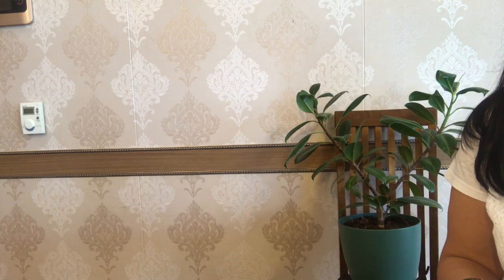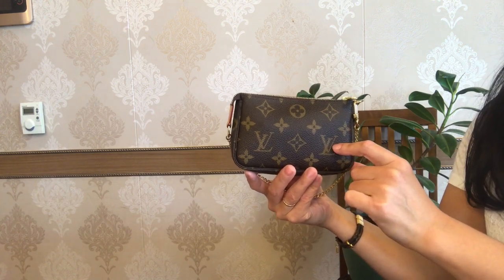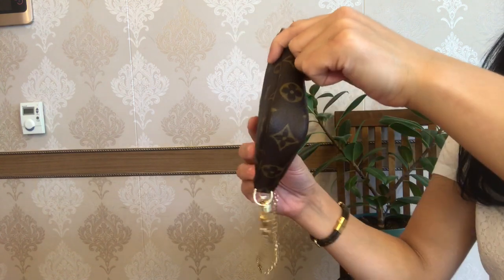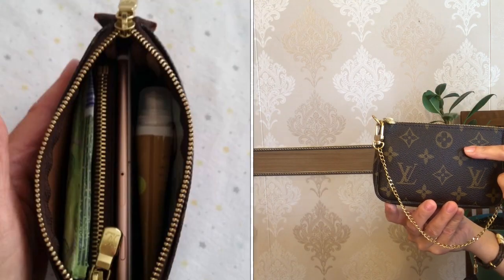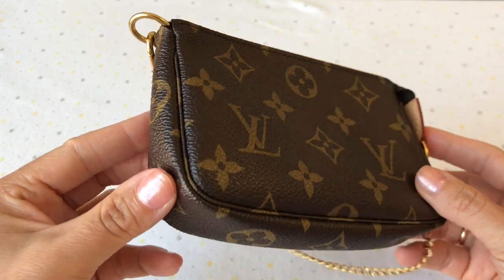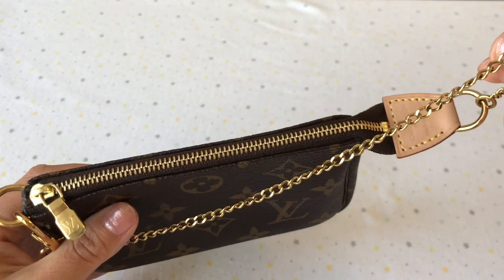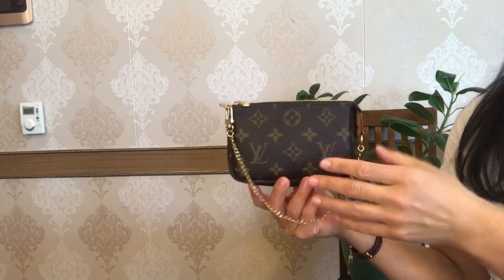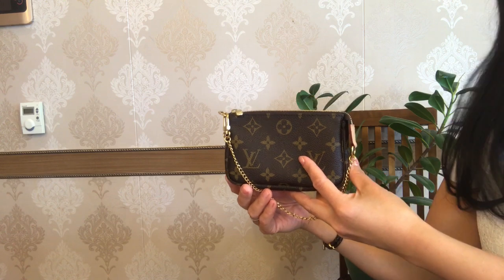LOUIS VUITTON / MY MINI POCHETTE / BAG OF THE WEEK / 2 YEAR REVIEW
Hello, my lovelies!😍 Today I am coming to you with my bag of the week and 2-year review on my mini pochette in the monogram canvas.😍